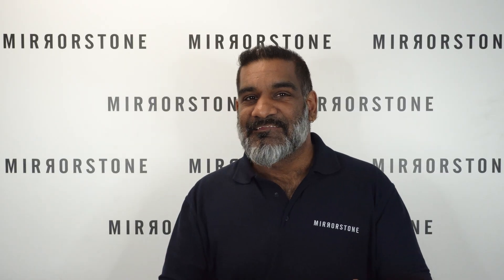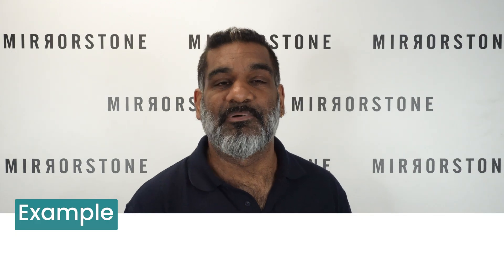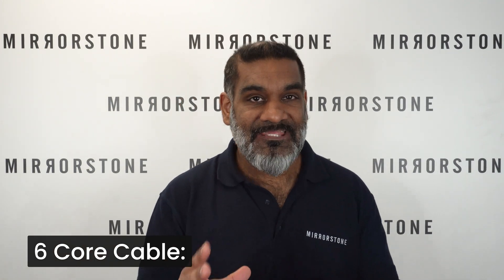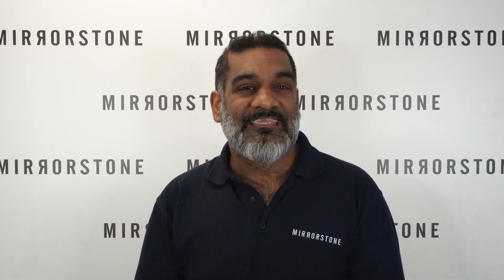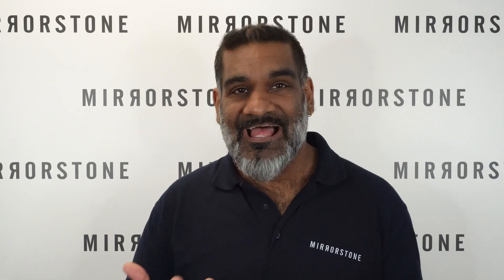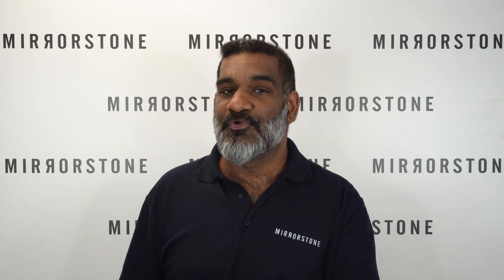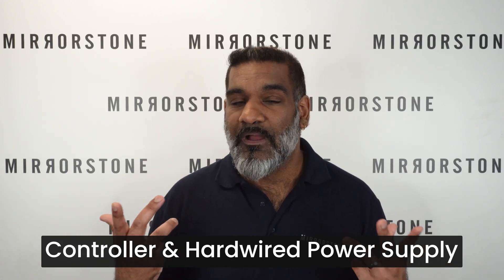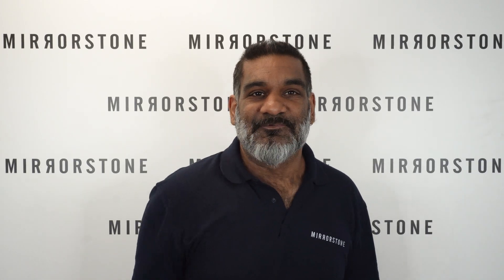How To Buy RGB CCT LED Strip Lights - [Wholesale LED Lights]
RGB CCT Strip Lights are great because they give you pretty much ANY colour you want...here's how to make sure you've got everything you need for your installation.